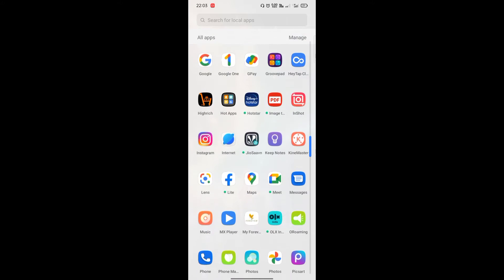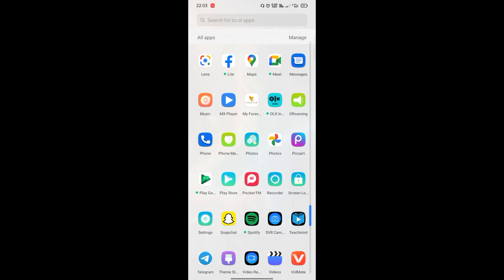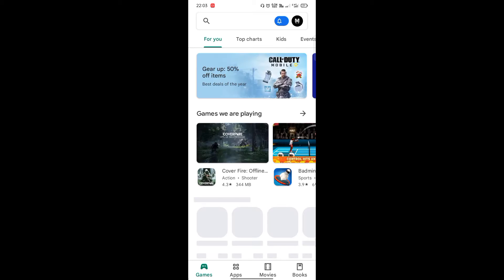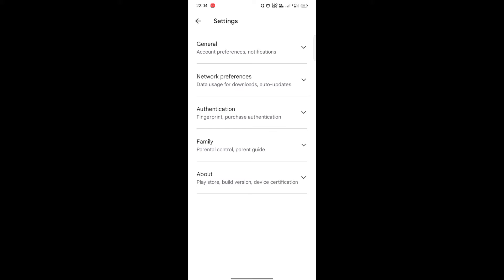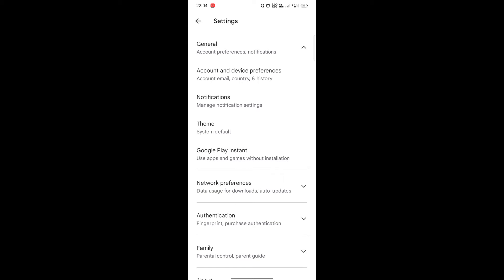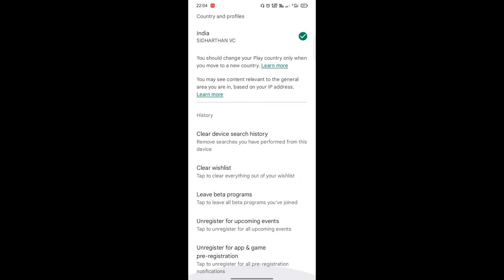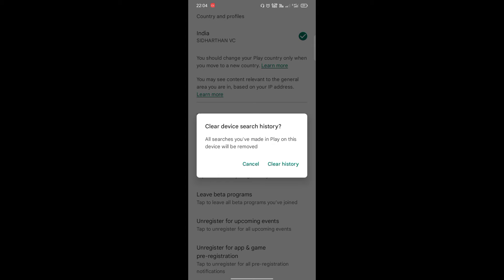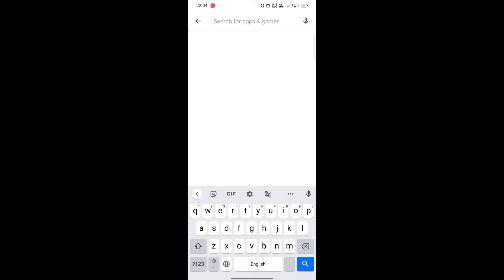How to clear playstore search history for smoothness and no lag |AJAY SID